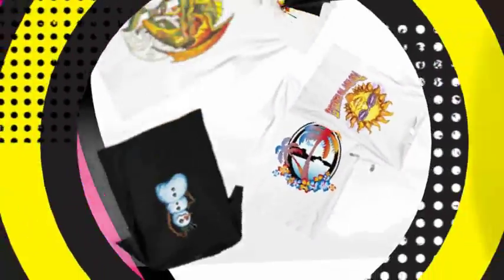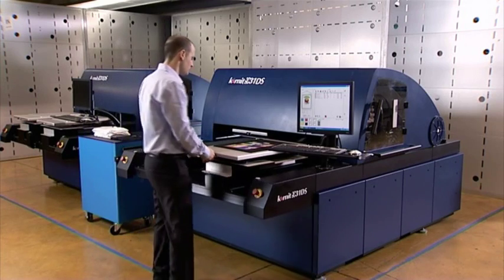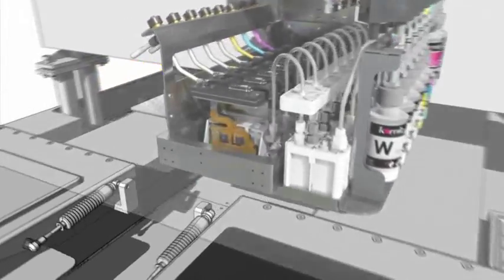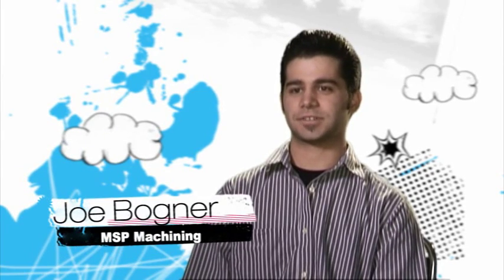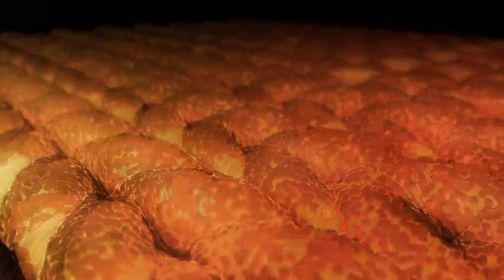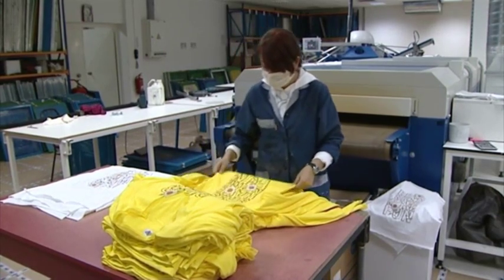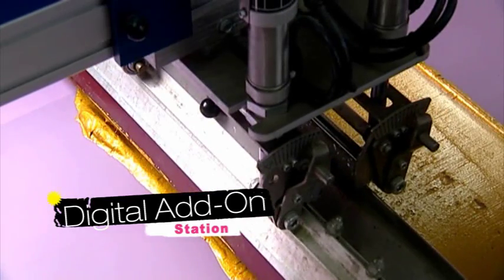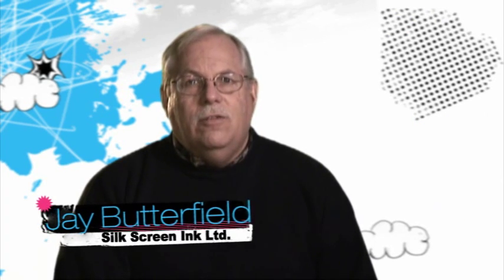Kornit Digital Direct-On-Garment Printer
This is an unique Direct-On-Garment Digital Printer.